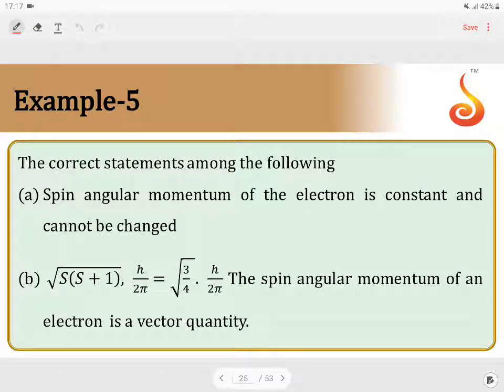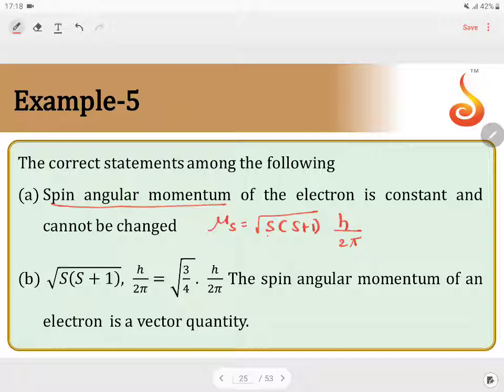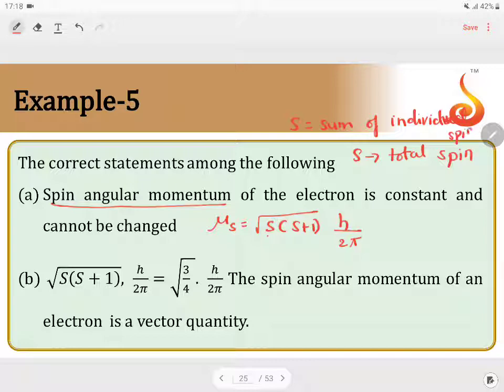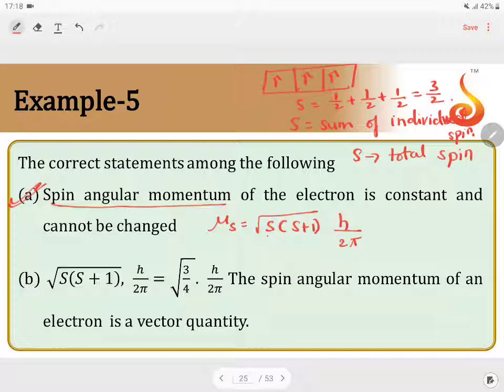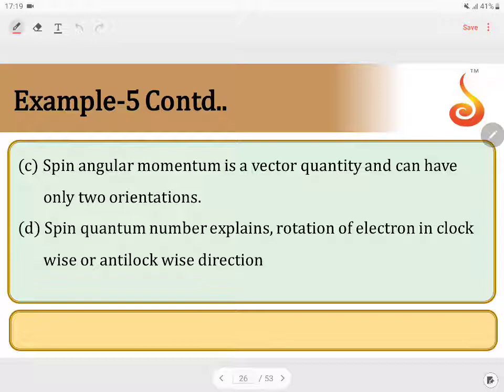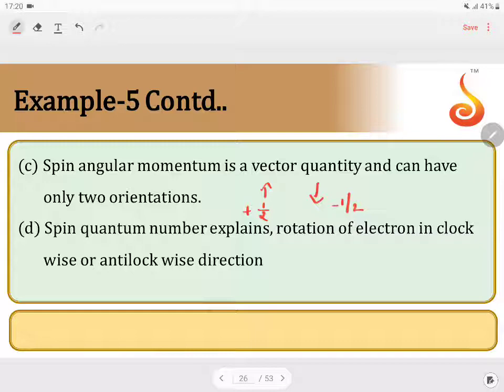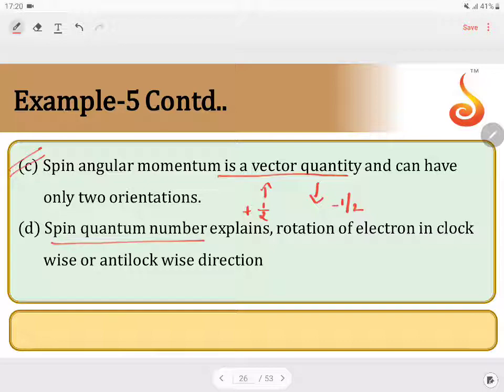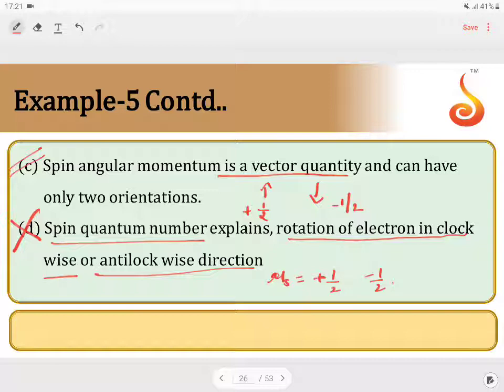PU 1 | May Batch | JEE S2 | Chemistry | Atomic Structure — 2 | Lecture 1 | Slide 19 | EX 5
Welcome to Concept Videos for JEE! This slide will explain Example 5 of Atomic Structure — 2. We are sure you will have an effective learning experience.